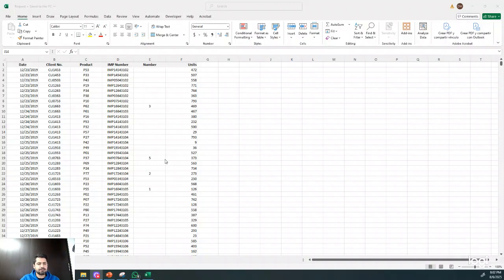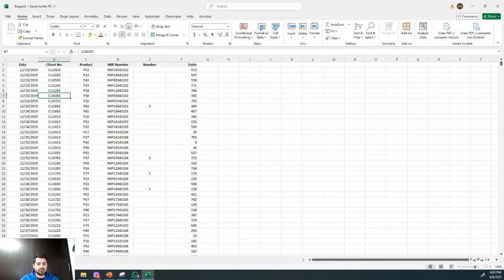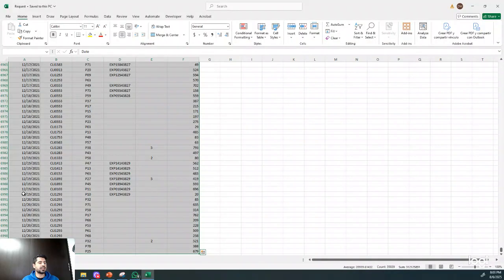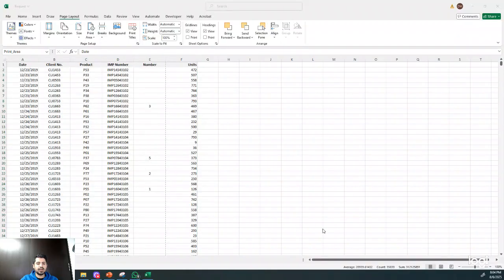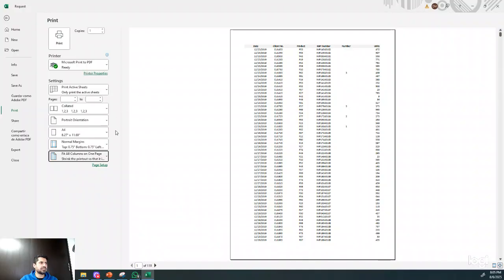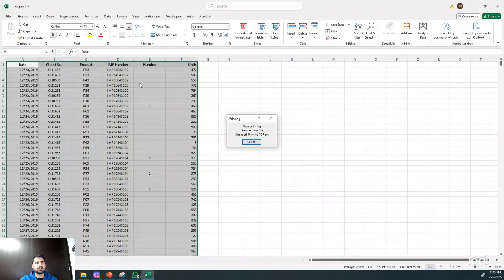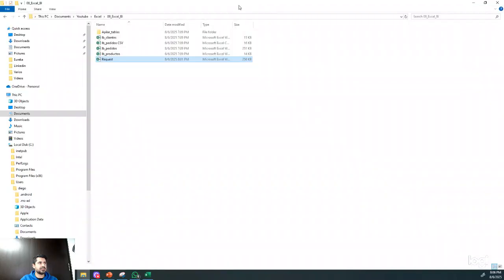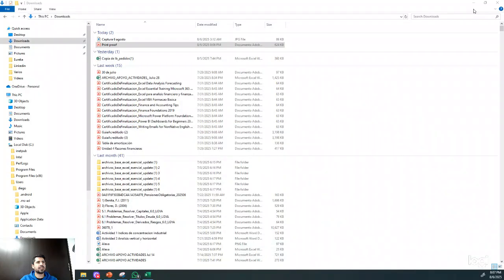How to print in excel